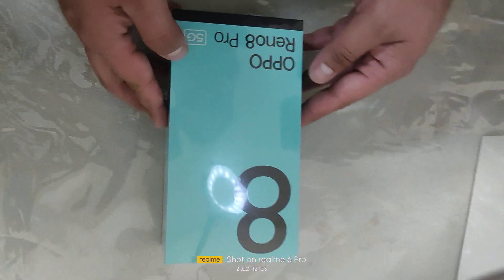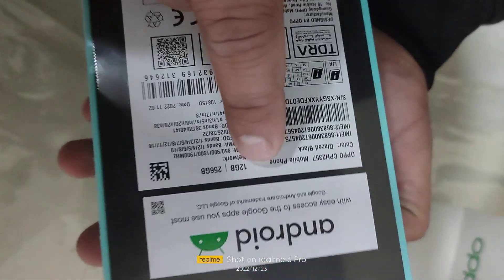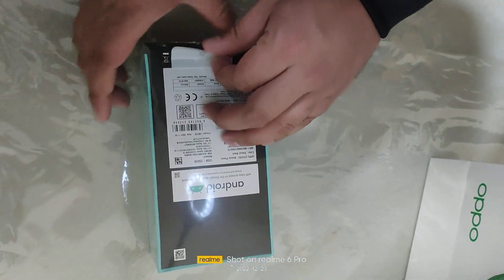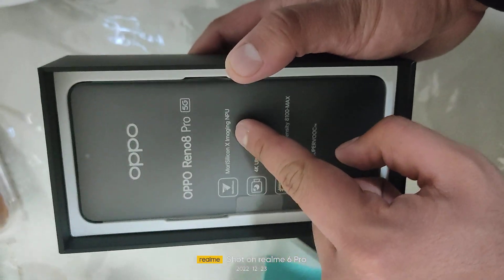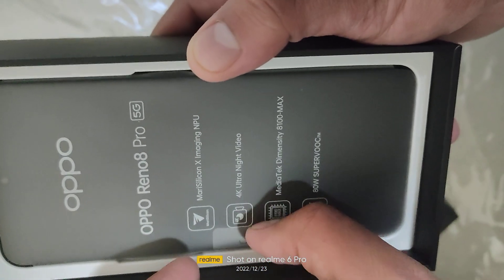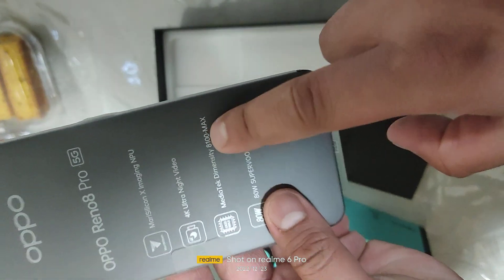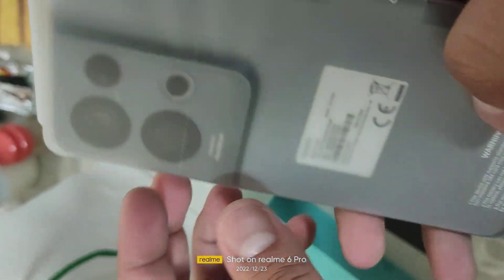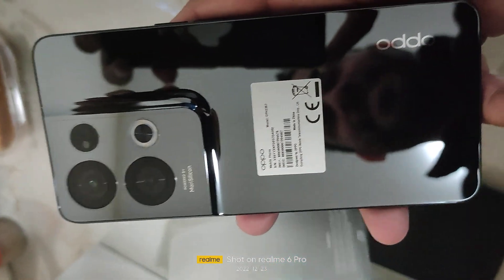unpacking new oppo Reno8 pro oppo reno8pro technology 5gsmartphone fast battery charging 12gb#